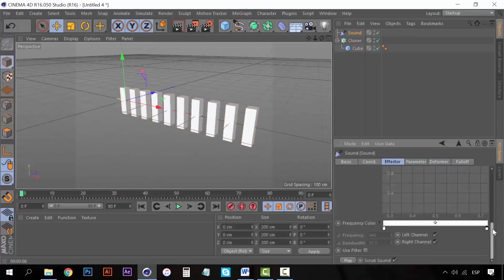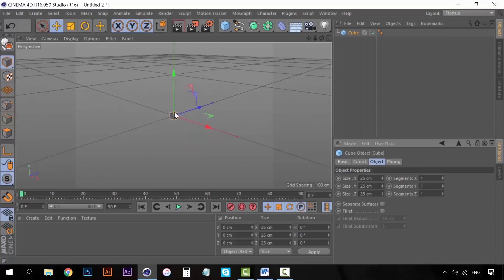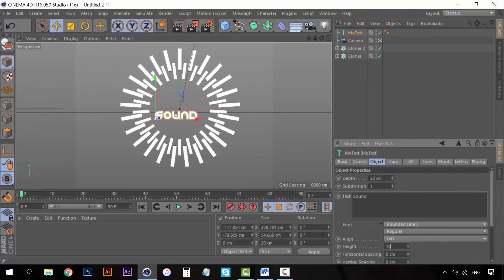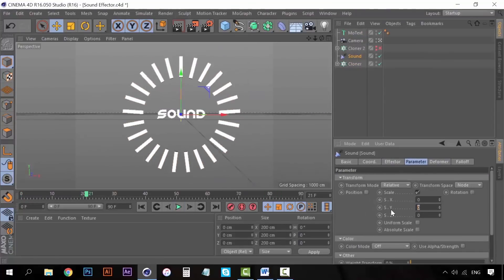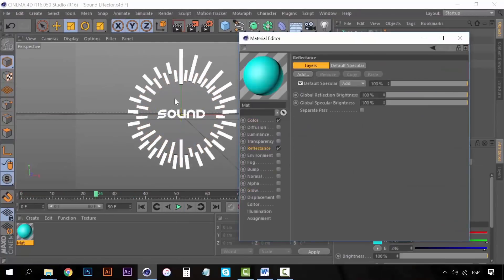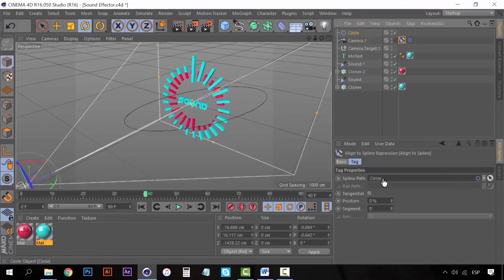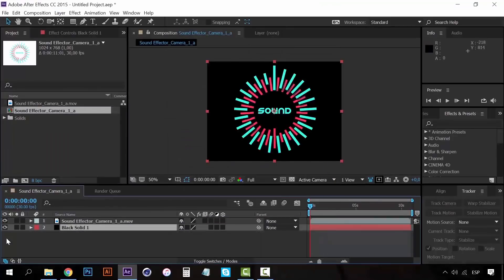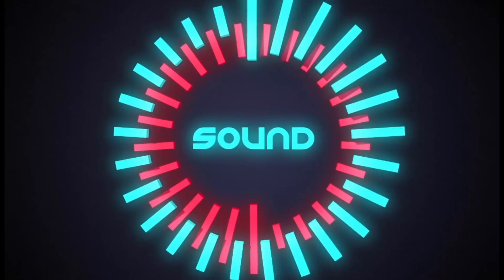Motion Graphics: Create a Sound Effector (beginner) | Freepik course trailer_ENG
Have you ever wanted your 3D objects to move along with your favorite song? Well, this is possible in Cinema 4D thanks to the Sound Effector. On this course, I'll teach you everything about this wonderful tool.

What project are we going to delevop?

We'll create a psychedelic animation using the Sound Effector tool in Cinema 4D.

This course is perfect for both beginners or intermediate students. If you've used Cinema 4D before, it will be a piece of cake. If this is your first time, don't worry; I'll be guiding you through step by step.